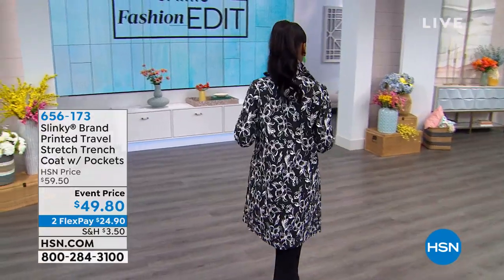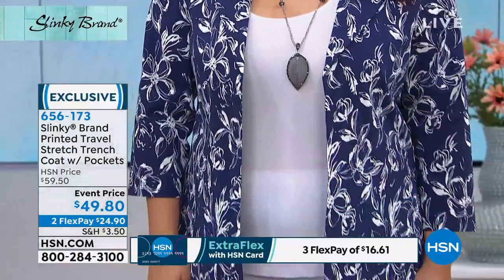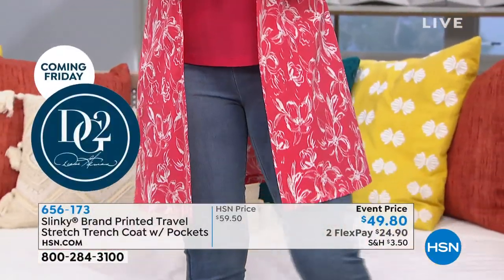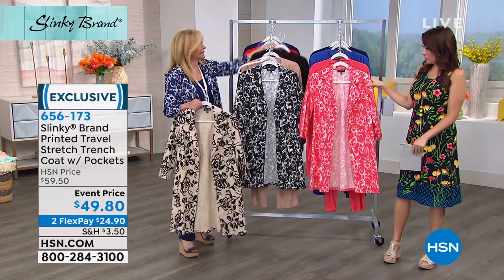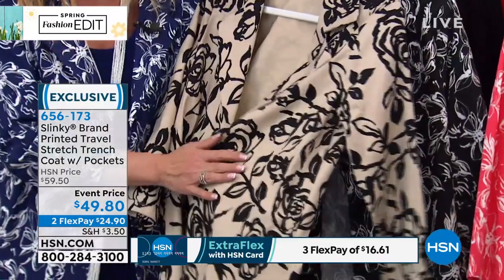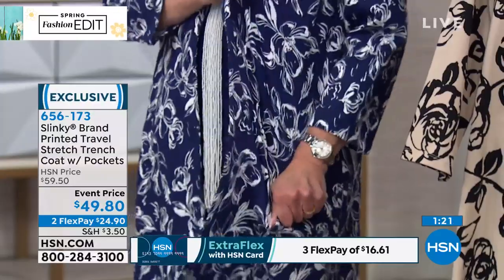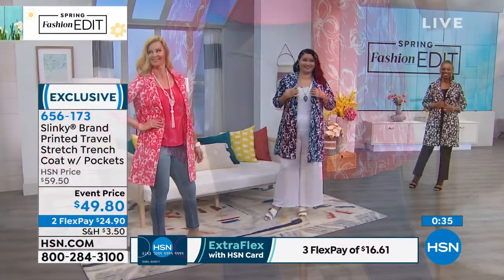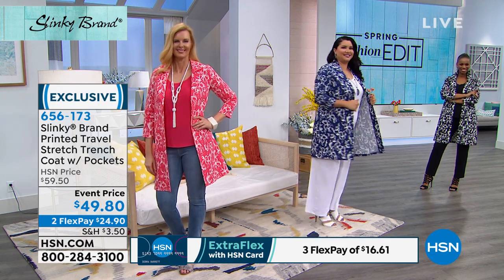Slinky Brand Printed Travel Stretch Trench Coat with Poc...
Slinky Brand Printed Travel Stretch Trench Coat with Pockets
For quick and easy solutions to your everyday fashion needs, look no further than Slinky. Enjoy a variety of stylish dresses and practical coordinates that mix and match to create incredible ensembles that are comfortable, easytowear and perfect for any occasion.